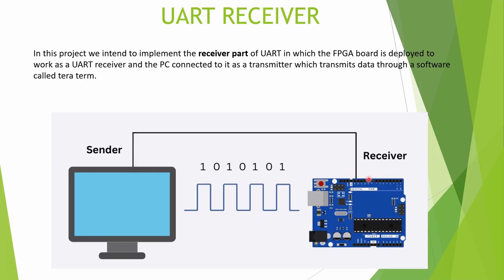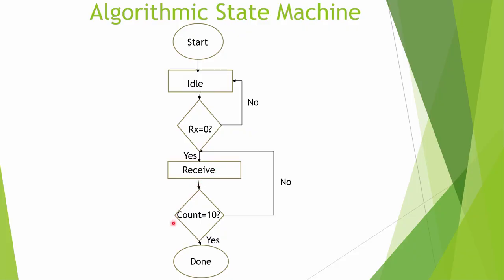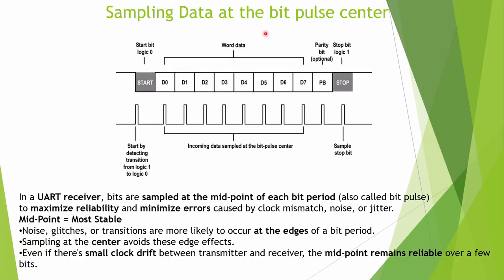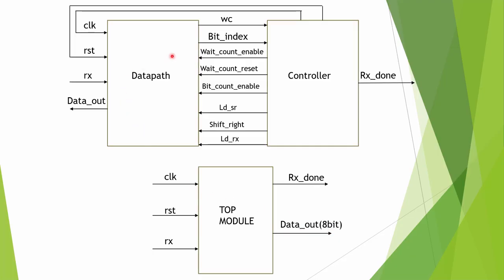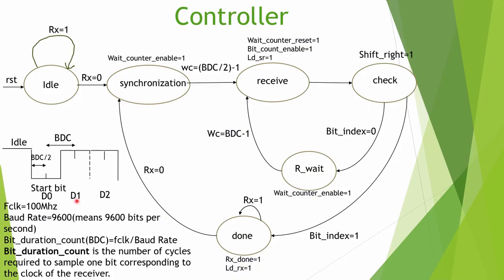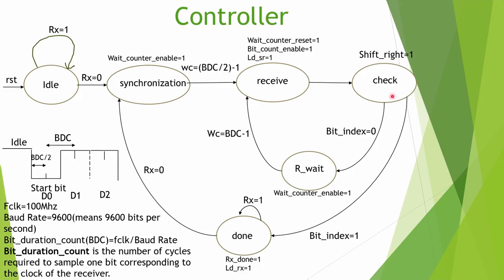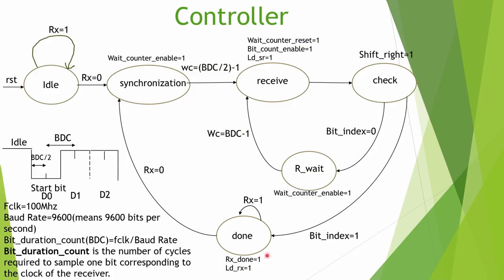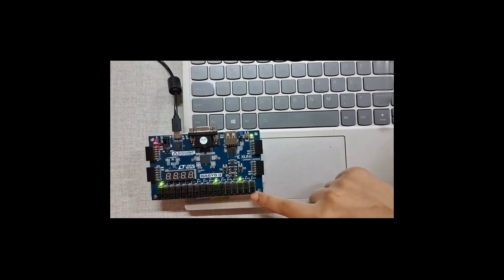UART Receiver Implementation on FPGA using Verilog | Basys-3 | FPGA Design Series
In this second video of the FPGA Design Series, we present a complete implementation of a UART Receiver on FPGA using Verilog HDL, targeted on the Basys-3 (Xilinx Artix-7) FPGA board.

This session explains the architecture, datapath, and FSM-based controller design of a UART receiver operating at 9600 baud rate, along with real-time hardware validation using Tera Term as the transmitter.

Presented by:
Arpana Anikit Minz
Asiya Sulthana A